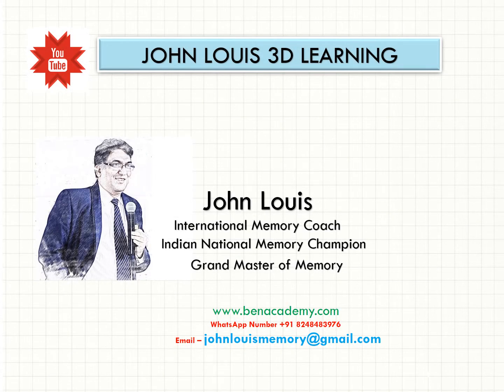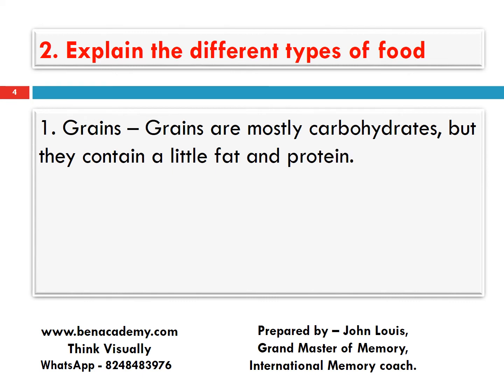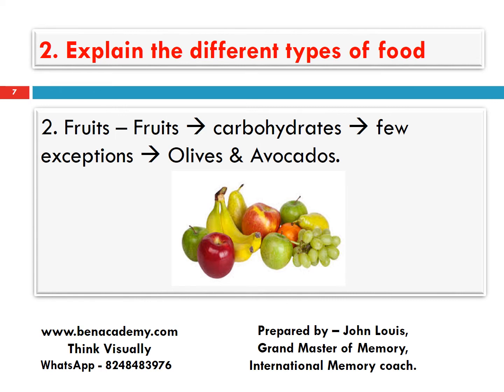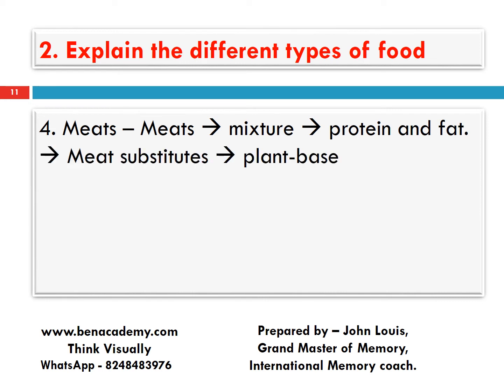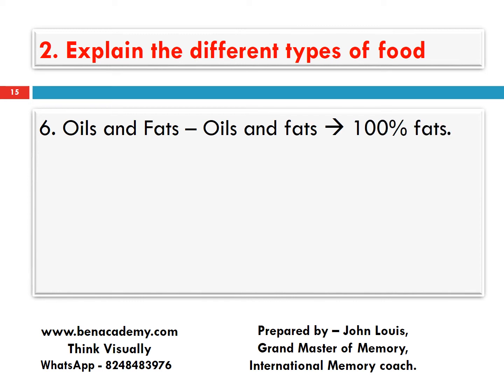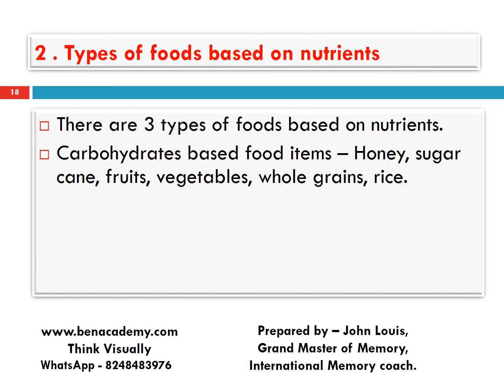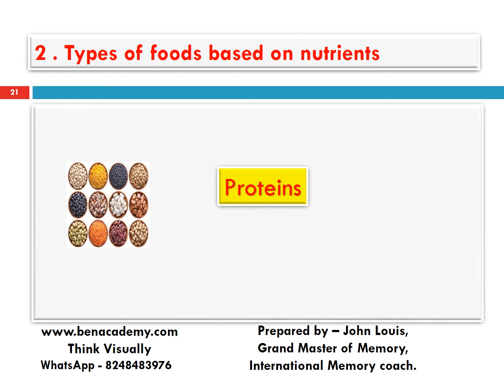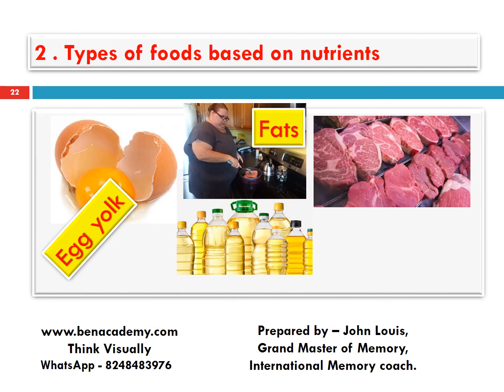5th std - Term 2 - Science - Food - Answer in detail Q2 - Page 70 - Tamilnadu samacheer kalvi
John Louis - International Memory Trainer, Memory Grand Master and Indian National Memory Champion explains/teaches in a memorable fun way.